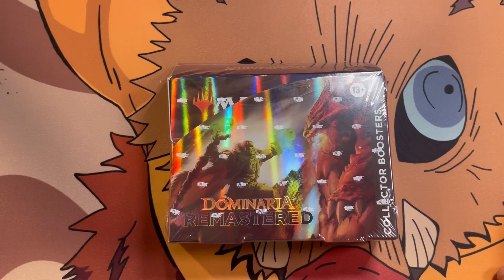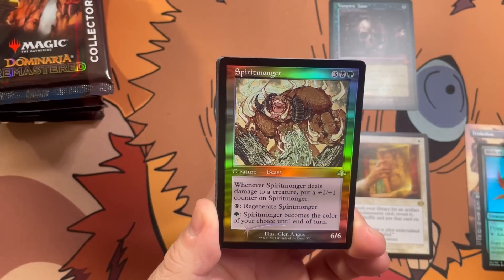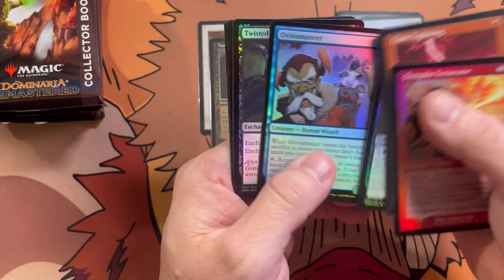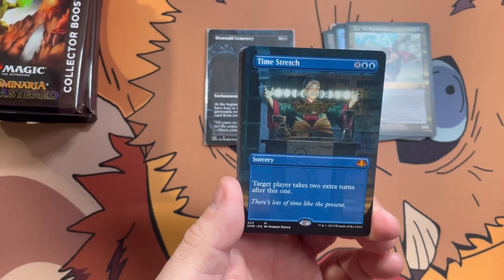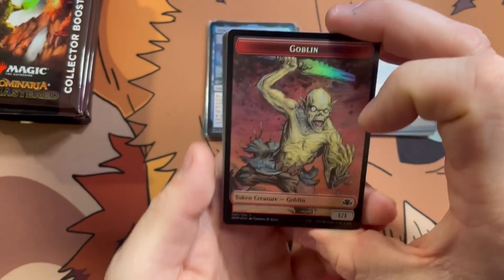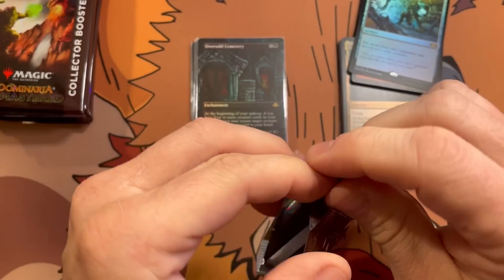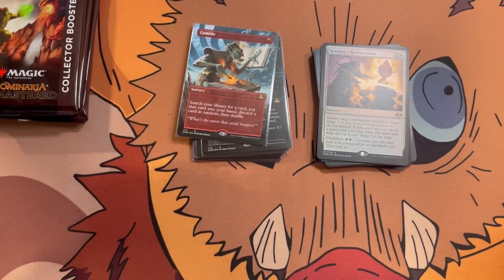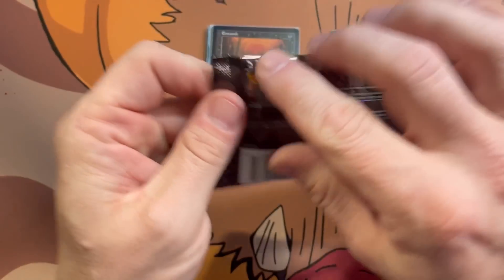Dominaria Remastered Collector booster box #2 official release date 1/13/23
Dominaria Remastered Draft box.

Dominaria remastered collector box.

Strixhaven collector booster box.